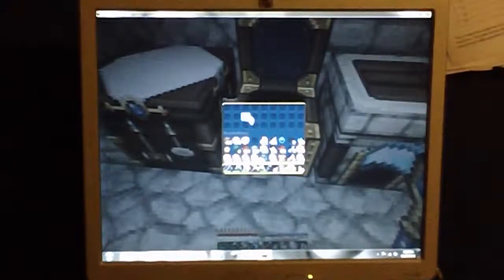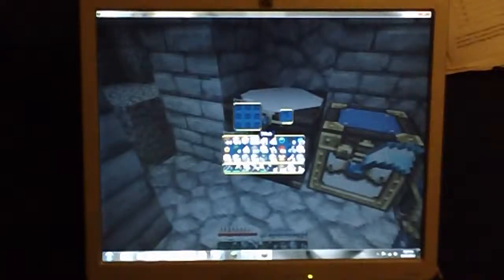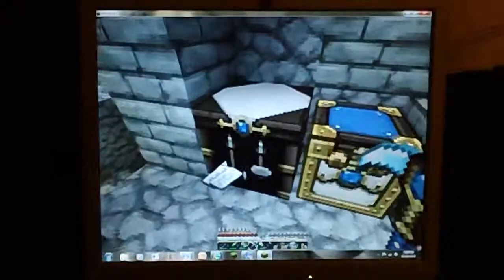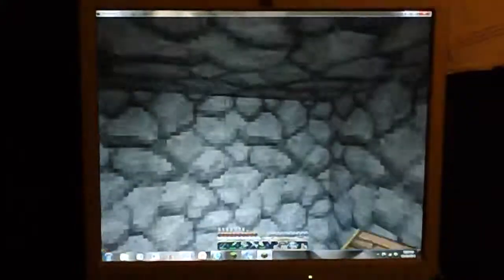AIM #37 NO! I'M GOING BACK NnNnNoOoOoOwWwWwW!